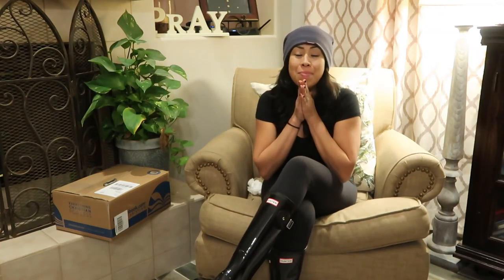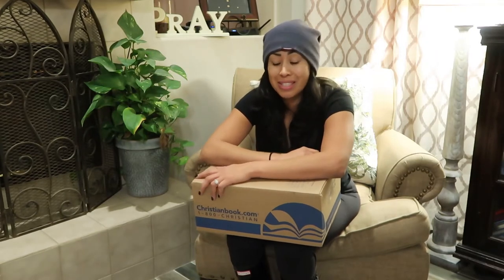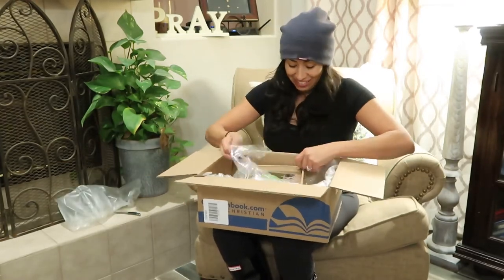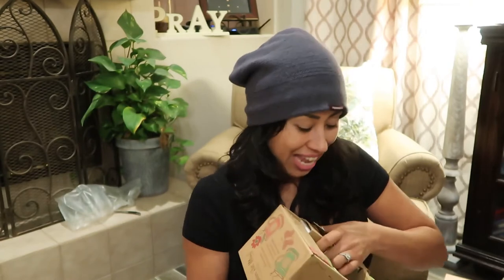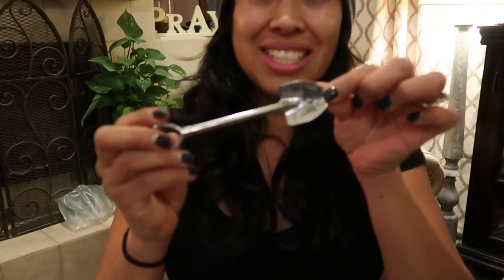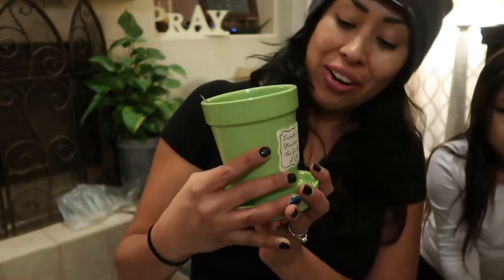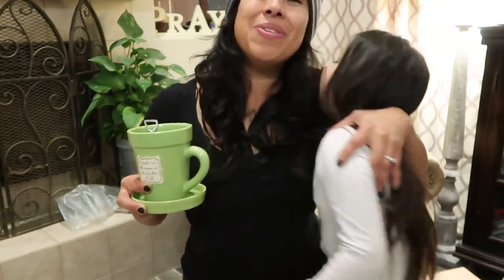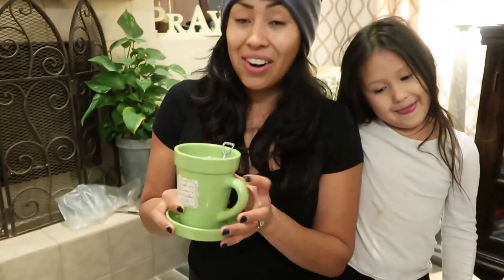Unboxing video! Thank you Garden Obsessions! Perfect gift fo a gardener